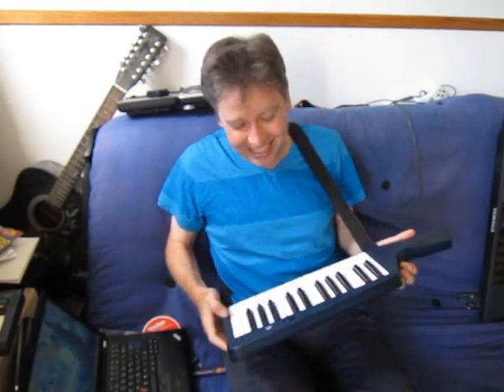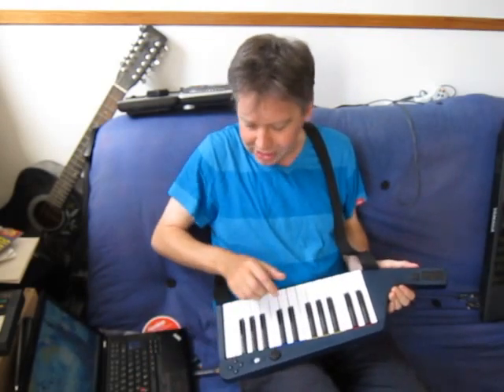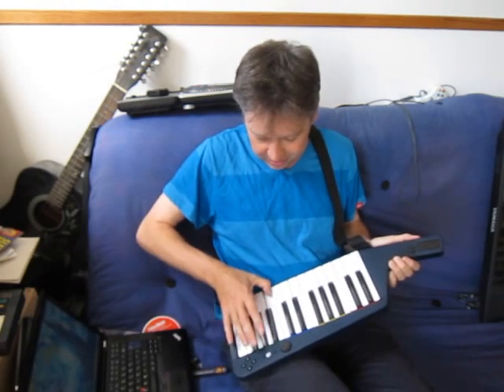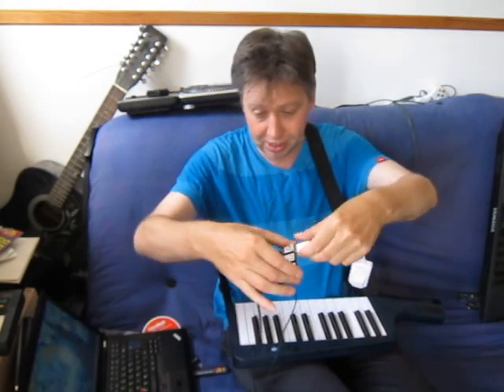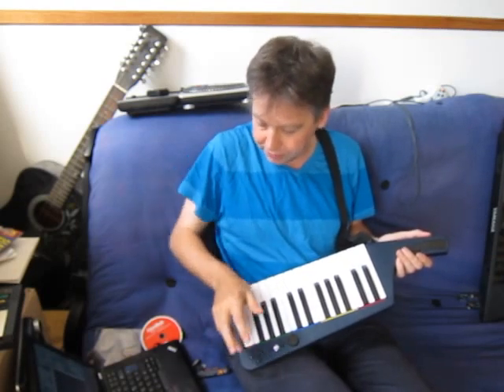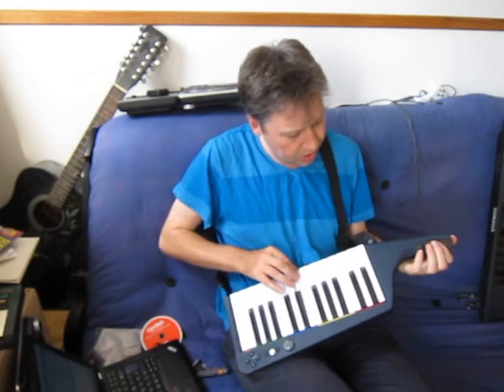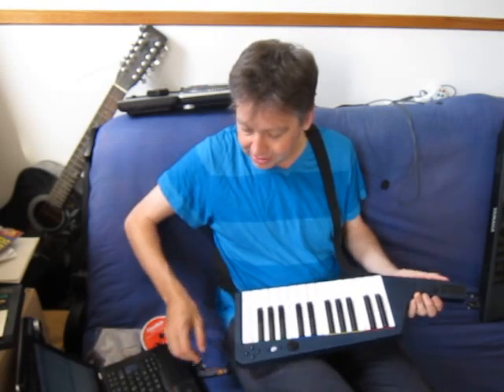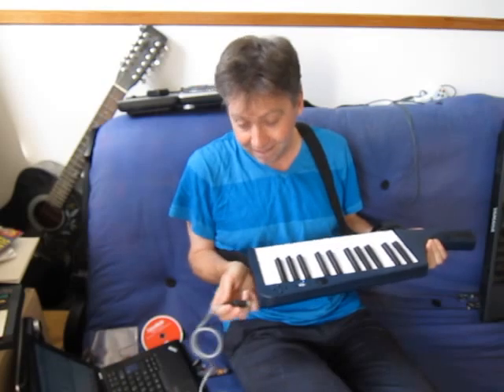£10 Rock Band keytar as wireless MIDI controller for Rasp Pi, Windows or wired/MIDI-powered Arduino